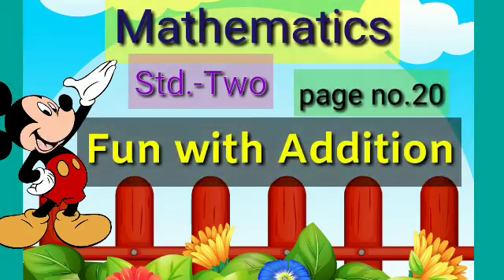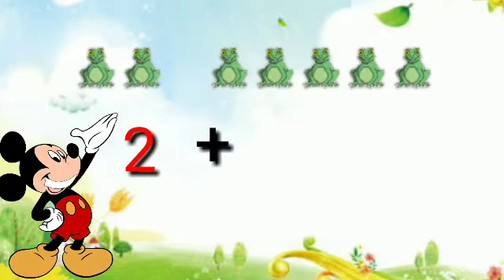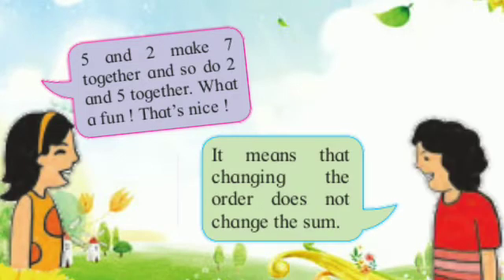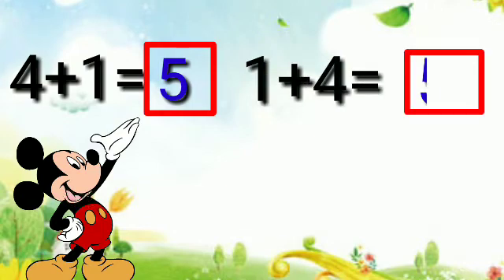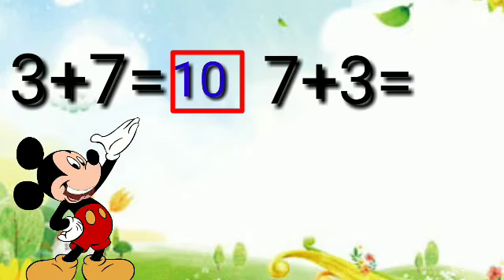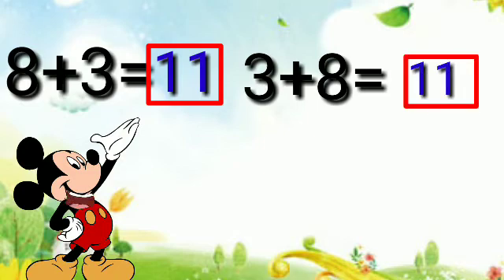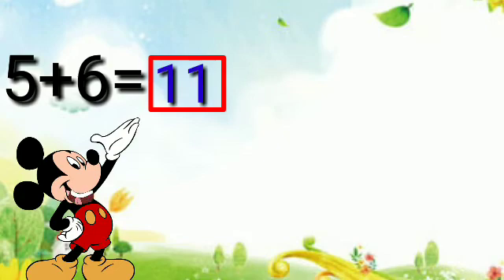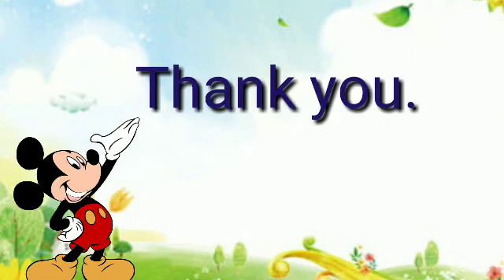💎Fun with Addition /Std.-Two /page no.20 /Animated video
🌈Smt.-Amrapali Tenkale